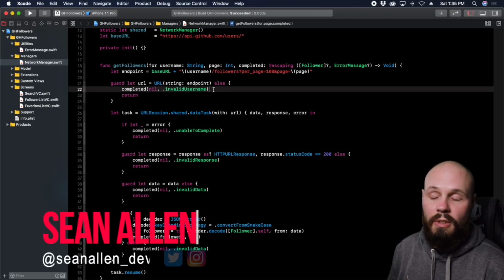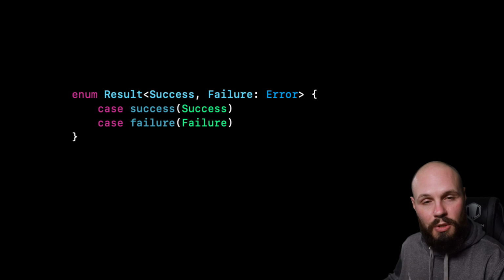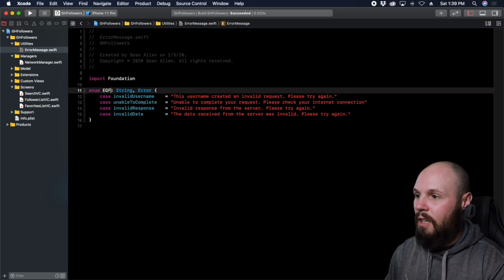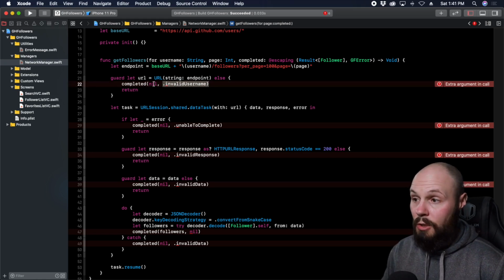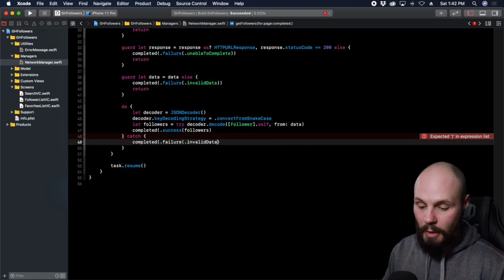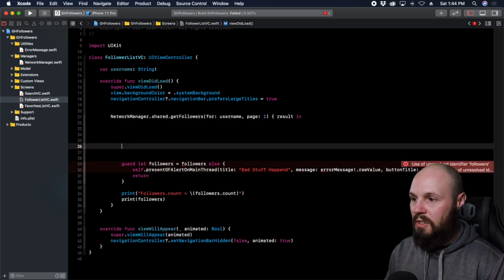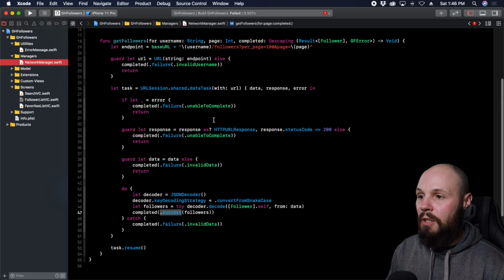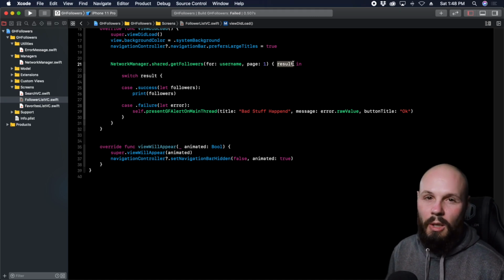0018 Result Type Refactor